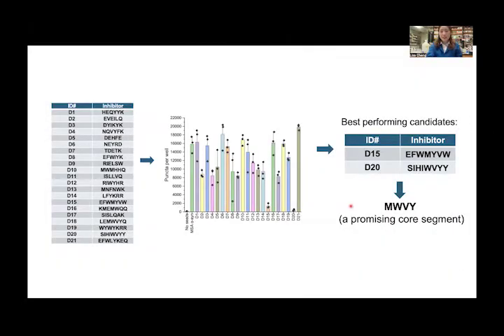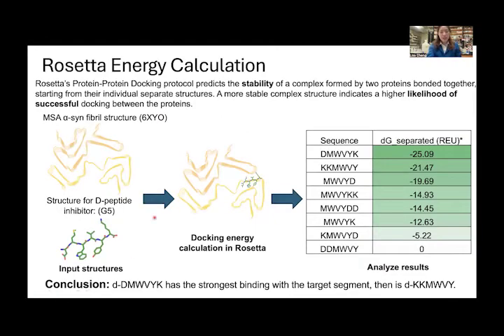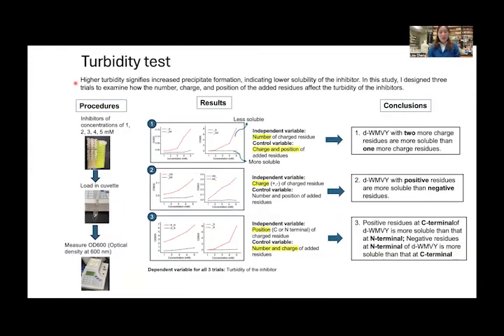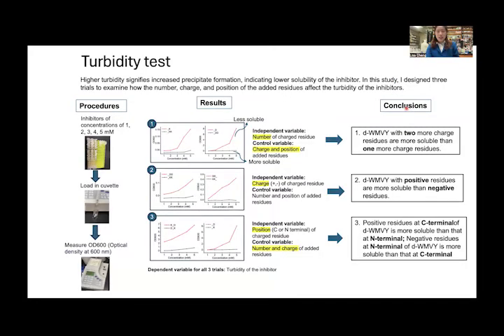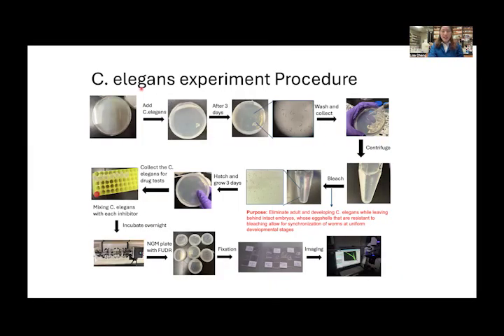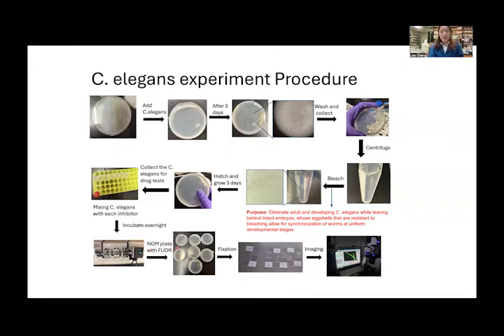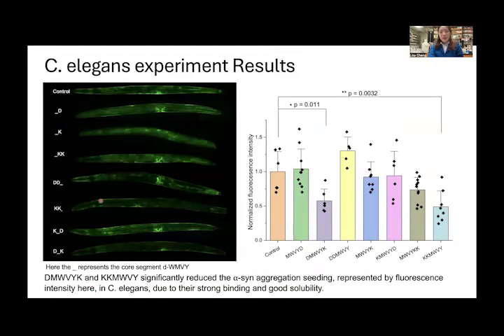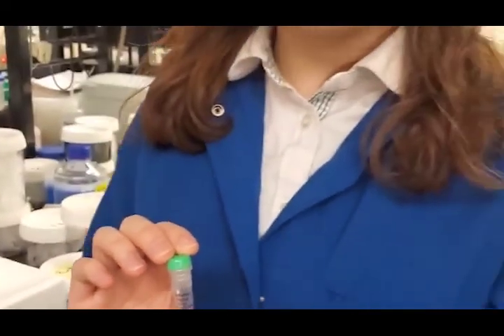LACSEF2025LiwenCheng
LACSEF2025 From Liwen(Lisa)Cheng.